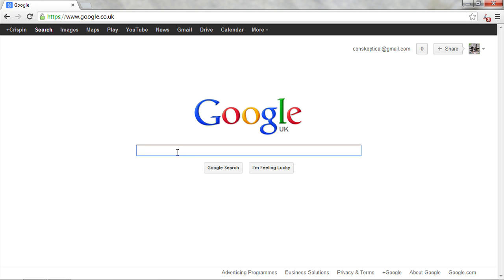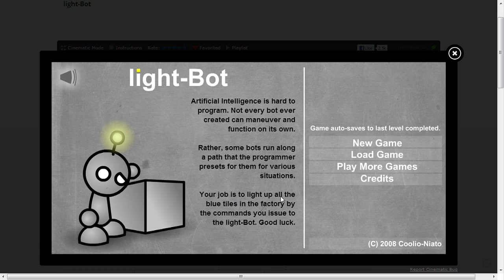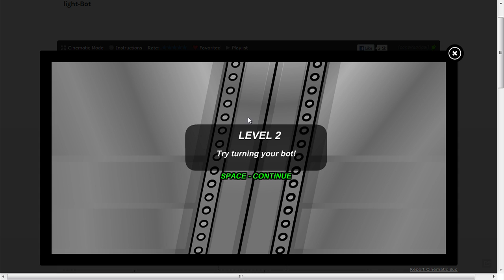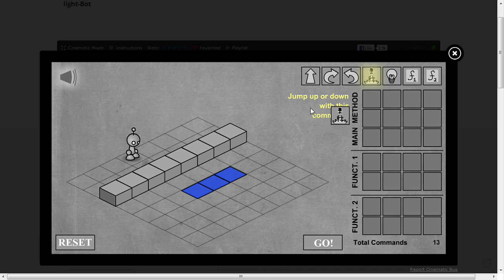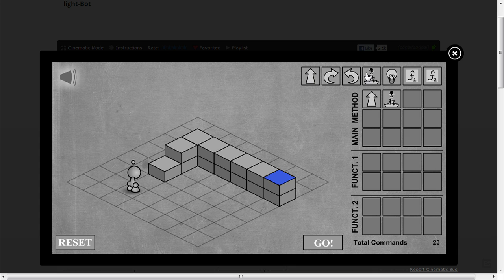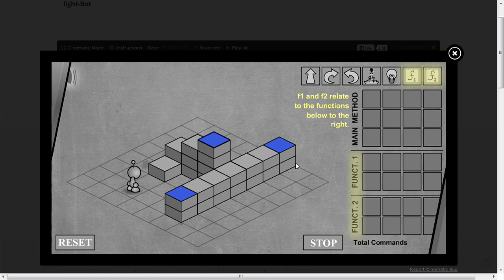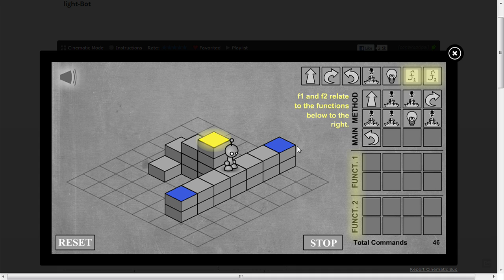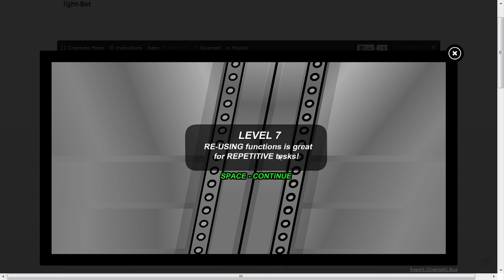light-Bot Walkthrough Levels 1-6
A walkthrough of light-Bot, a flash game that introduces simple programming concepts through commanding a robot on-screen.
If you like this game, try playing it yourself and consider introducing it to any children or teachers you might know :)